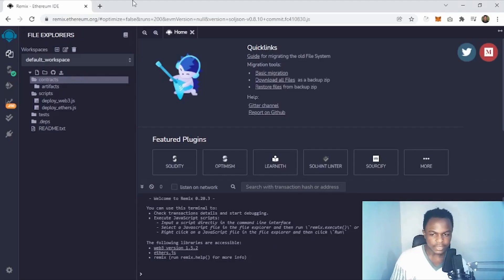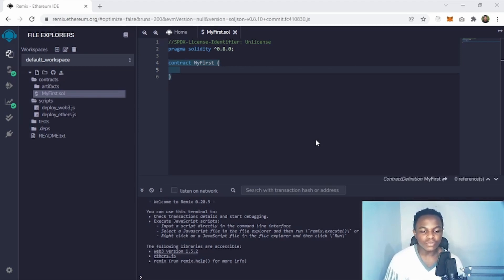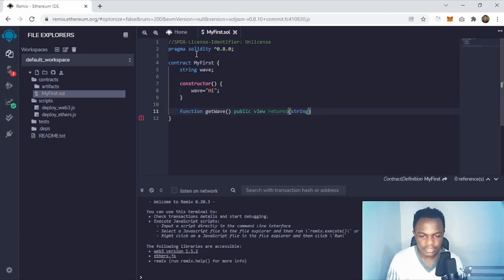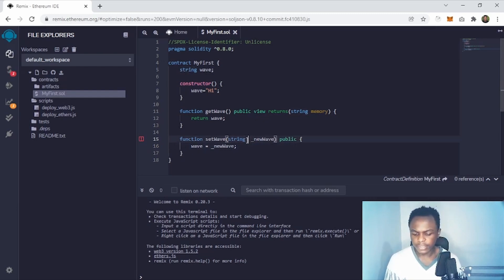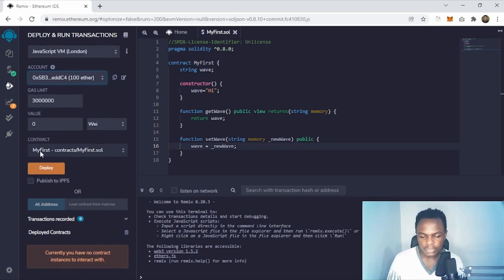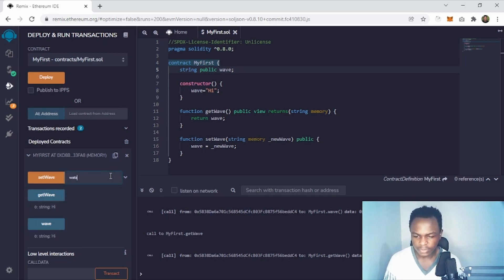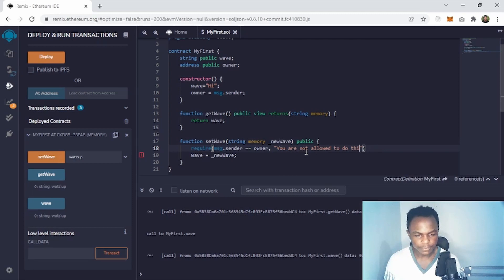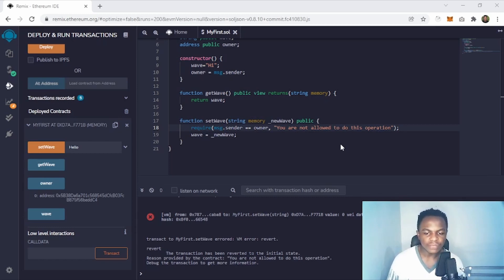How to write and deploy your first smart contract using Remix IDE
This video is about writing and deploying your first smart contract using the Remix IDE which is a web based IDE for writing and deploying smart contracts easily and fast .